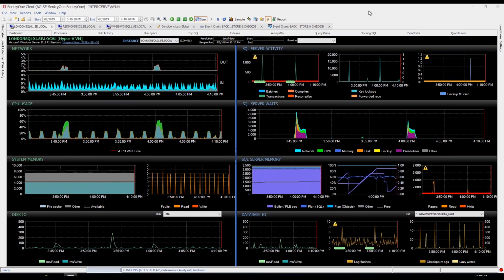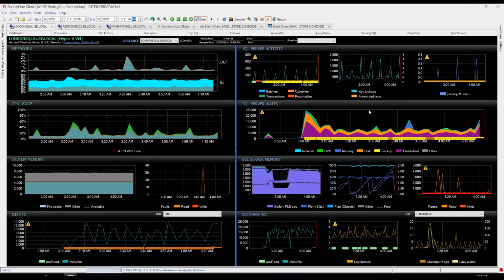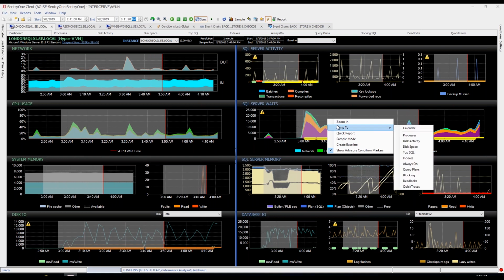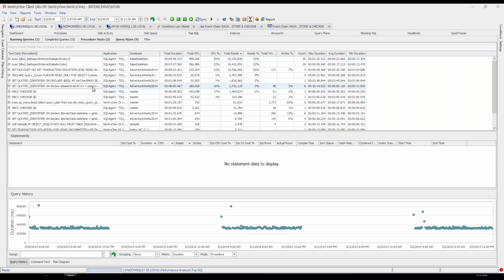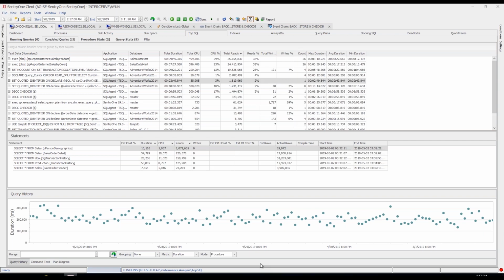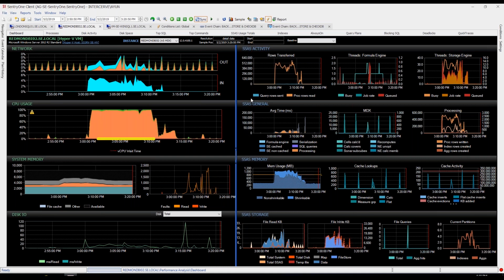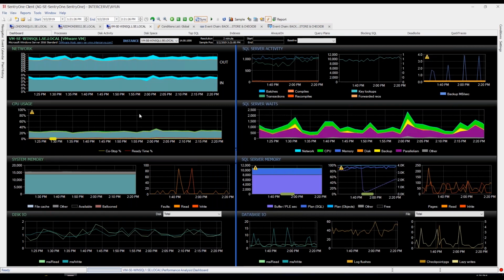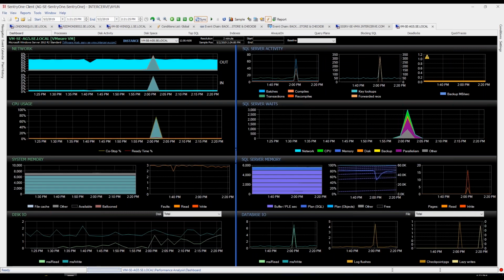SQL Sentry Demo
SQL Sentry is the flagship product in the SentryOne monitoring solutions set, and was built by SQL Server experts to help you save time and frustration in troubleshooting database performance problems.

SQL Sentry offers powerful capabilities in an intuitive dashboard that gives you an at-a-glance picture of your SQL Server environment health, and makes it easy to drill down for more details.

SQL Sentry offers comprehensive support for SQL Server running in any environment, including Amazon RDS, Amazon EC2, Azure SQL DB Managed Instance, and SQL Server on Linux.